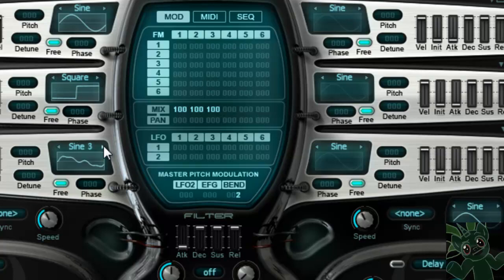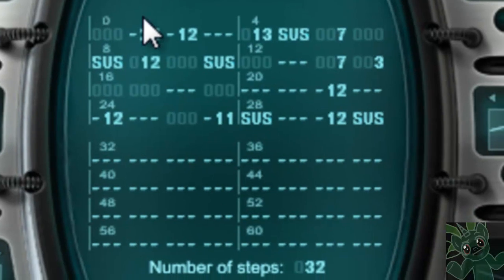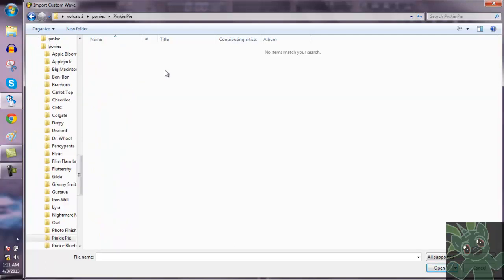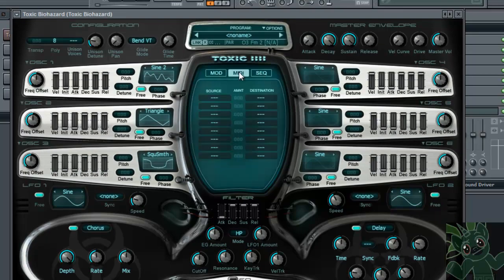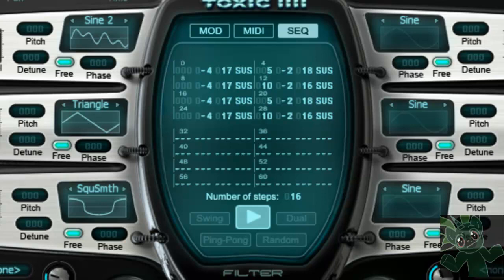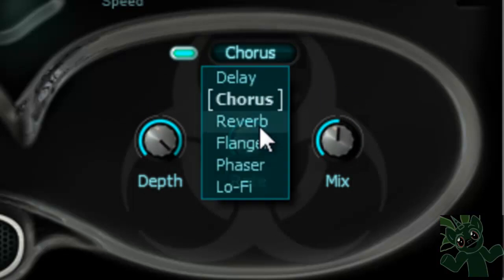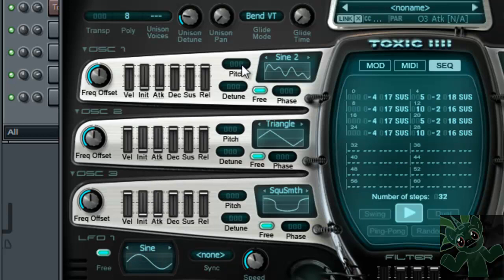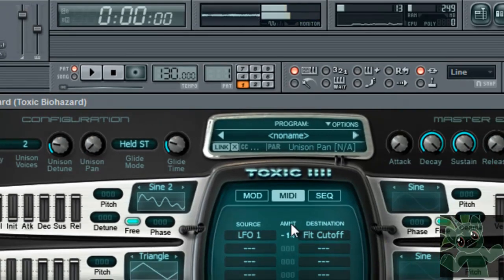FL Tutorial - How To Toxic Biohazard (The basics)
i show you how to make a wobble,simple sound, how to use the sequencer, and the various effects you can use for this plugin